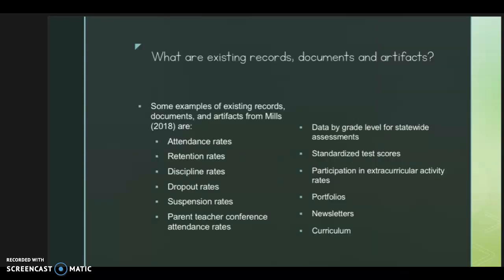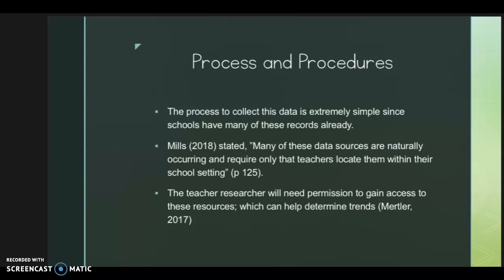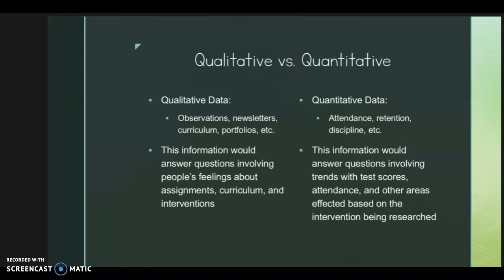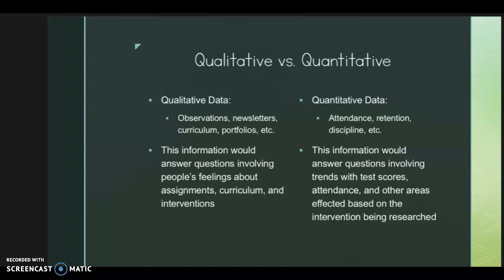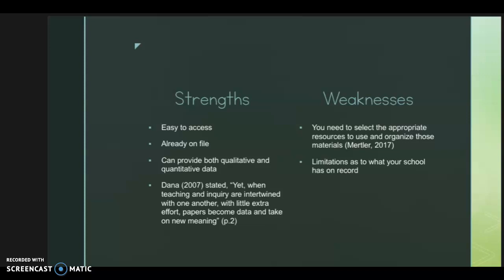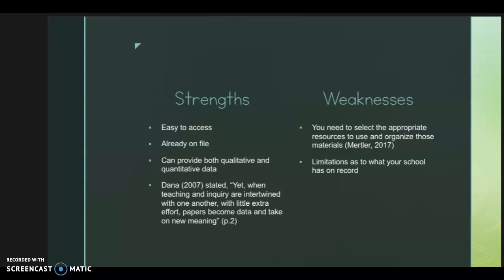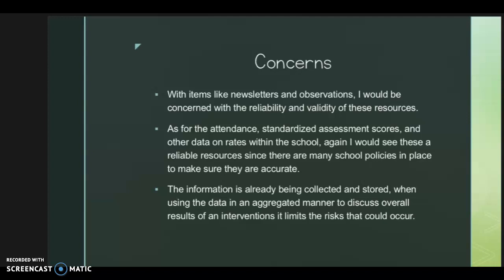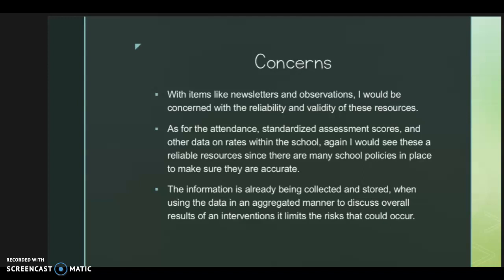Existing records, artifacts, and documents